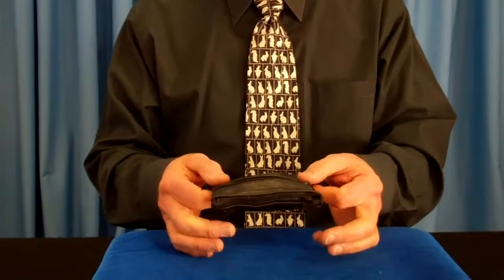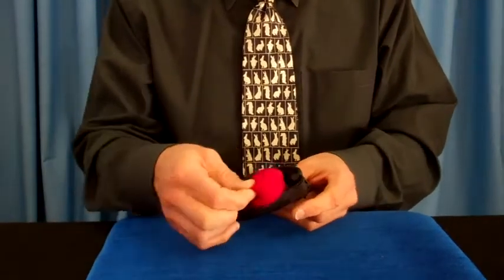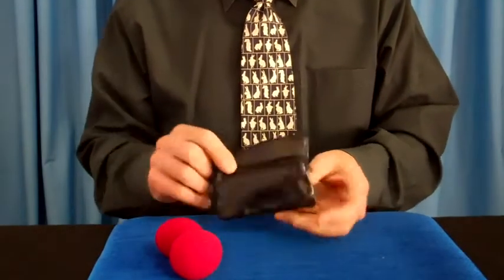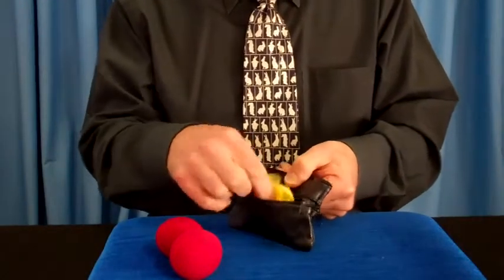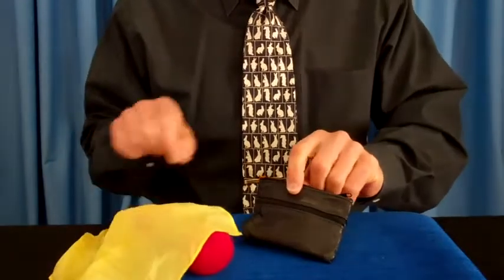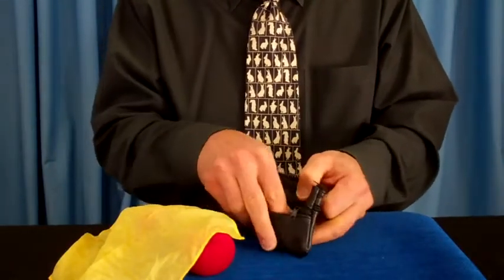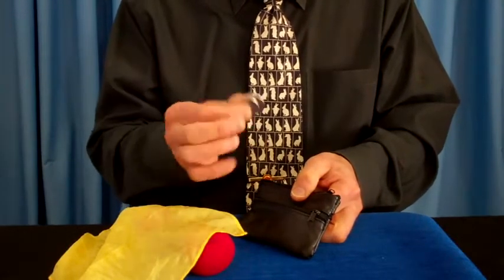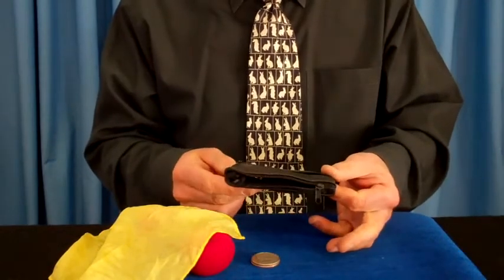Leather Pouch Keeps Coins and Tricks Safe and Separated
: Organize your closeup effects, and transport them safely in your pocket. Clever design makes it easy to find the trick you need quickly. Trick coins, sponges, small paddles, bills and more can be carried and stored easily and conveniently.